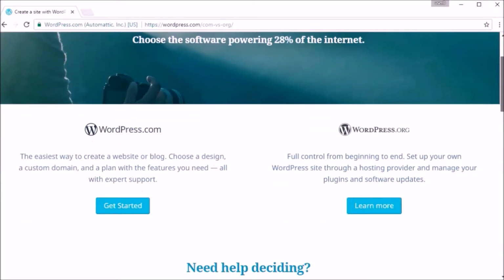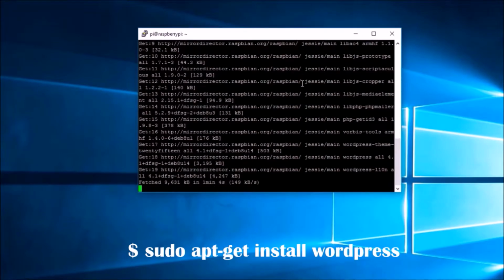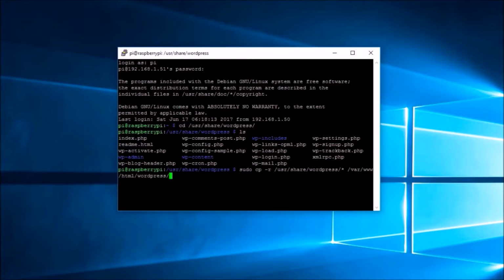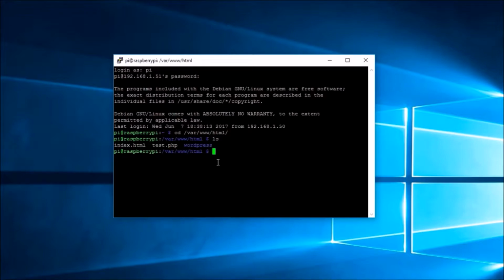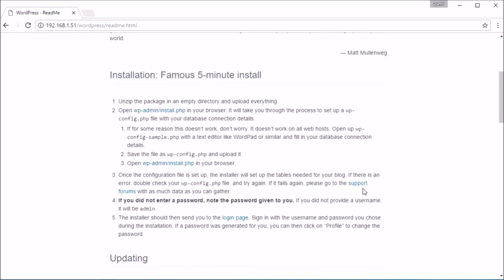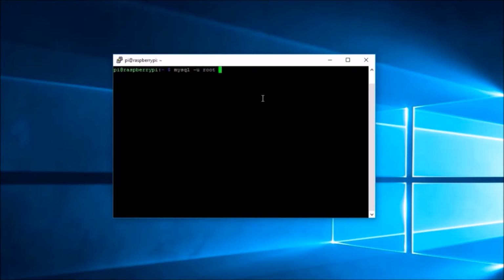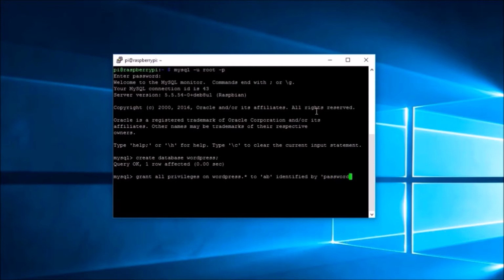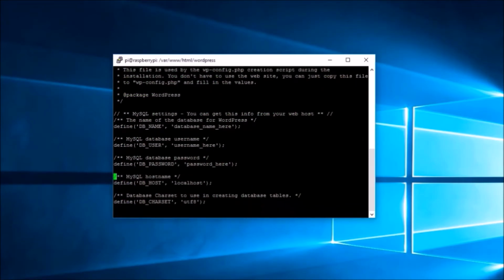Wordpress Setup : In a Raspberry Pi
This video is on setting up a Wordpress Server on a Raspberry pi. But the process can be used to setup wordpress in any Linux distribution

First a working LAMP stack is required. On how to setup a LAMP server, you can view my earlier video

AB